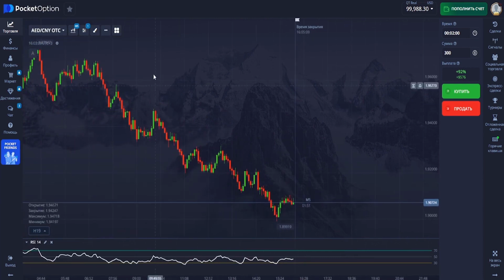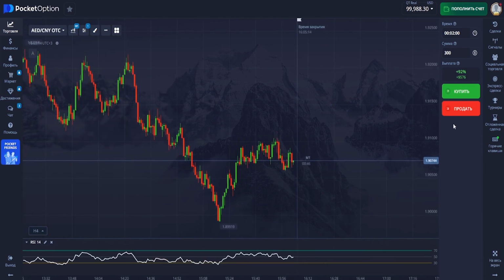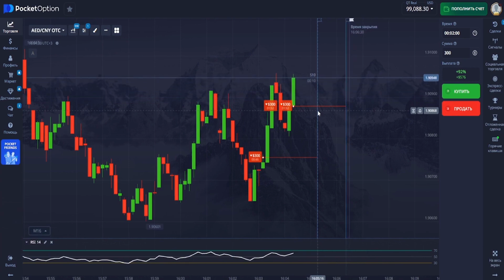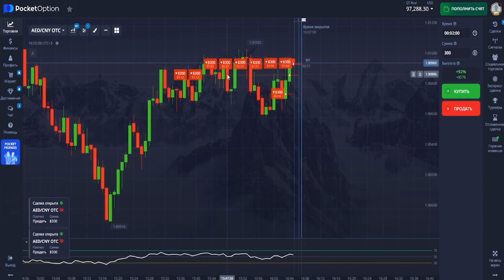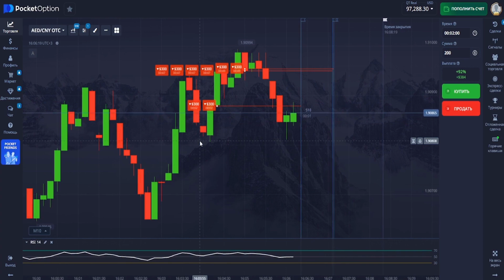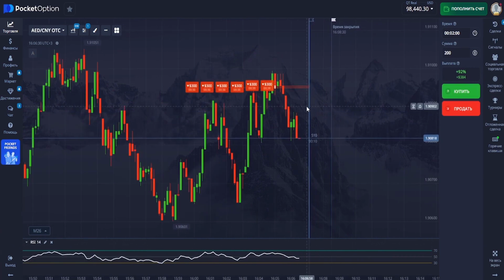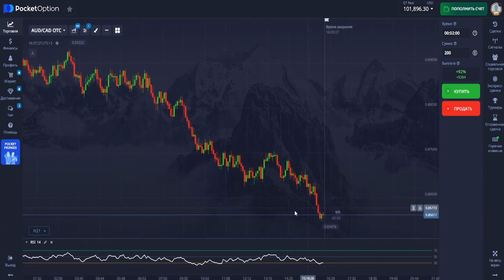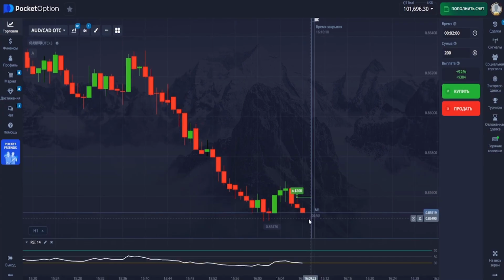HOW TO TRADE ON OS ASSETS / Binary options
Welcome to the ultimate space for mastering the art of trading and building unstoppable financial momentum! 💸

Trading isn't just about charts and profits — it's a lifestyle, a way of thinking, and a journey toward full independence. Whether you're taking your first step into the market or want to refine your edge — this channel was built for you.

Our ambitious vision? To gather the sharpest minds across the CIS and break through the $1,000,000 monthly mark — together.

🔍 What awaits you inside:
1️⃣ Binary Options, decoded — We break everything down: from fundamentals to advanced tricks, making complex things crystal clear for every skill level.
2️⃣ Strategies that deliver — Not theory. Not hype. Only the same real-world methods we use daily.
3️⃣ Pro-level market vision — Learn how to analyze price action, spot patterns, and make smarter moves using clean, effective technical analysis.
4️⃣ Pocket Option mastery — Discover platform hacks, features, and precision setups that give you a serious edge.
5️⃣ Trader’s full toolkit — Psychology. Money management. Risk control. It's not just about winning — it’s about staying in the game.
6️⃣ Weekly market radar — Never get blindsided. Get actionable market outlooks to stay ahead of the curve.
7️⃣ Real community, real growth — Link up with traders who are as serious as you are. Ask, learn, share, level up.

🚀 Here, we don’t just teach trading — we build legends.
It’s not about watching others win — it’s about becoming the person others want to learn from.